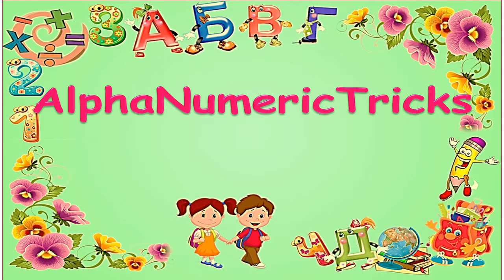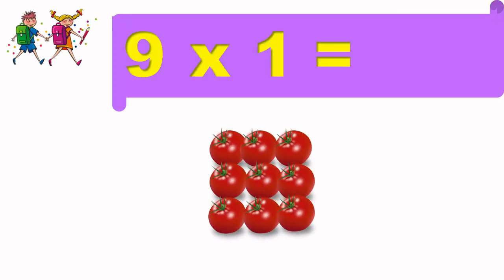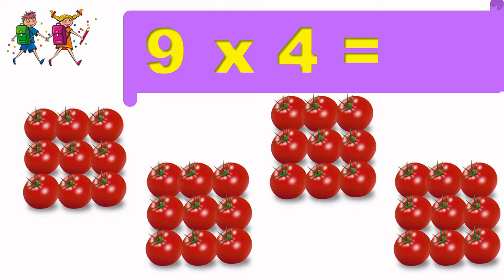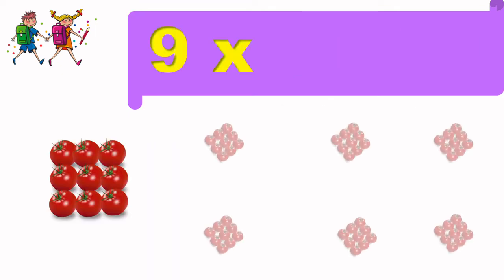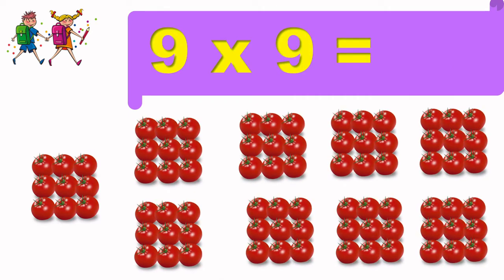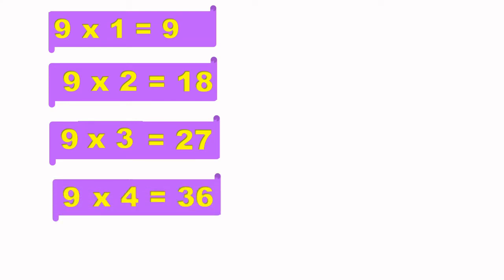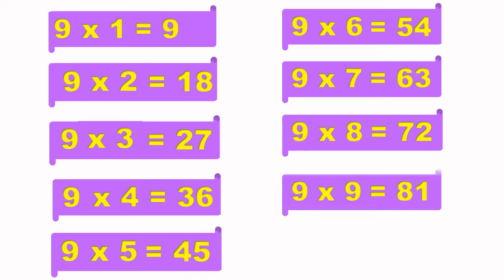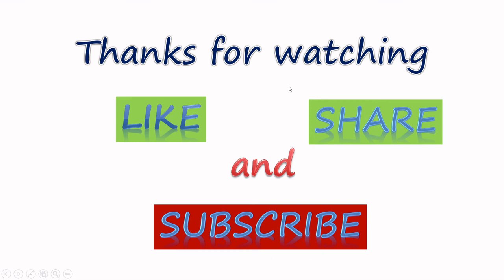9 x 1=9 multiplication|table of 8| table of nine song multiplication times table|mathstables|ANTKids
9 x 1 =9 multiplication, table of 9 ,table of nine song multiplication times table,mathstables, Practice maths tables for home and school AlphaNumericTricksKids

 This will helpful to remember the maths multiplication table of 9 very easily for kids and toddlers